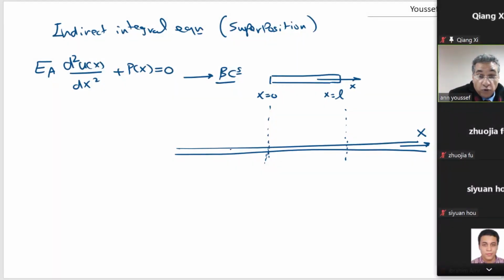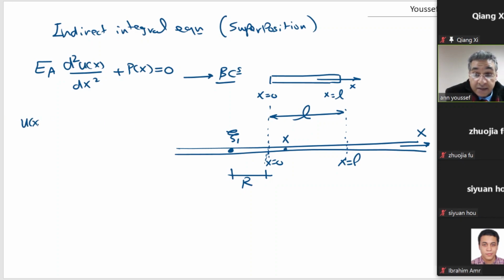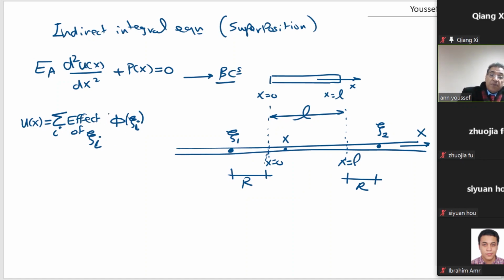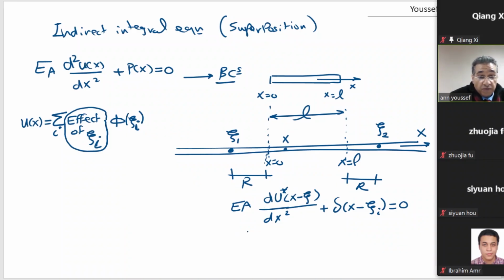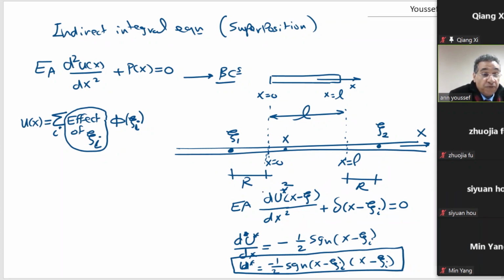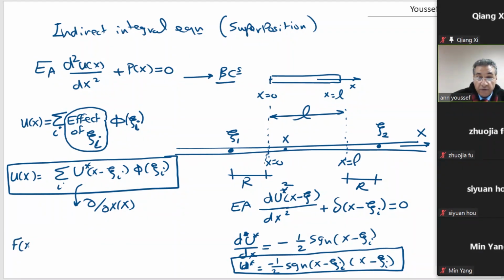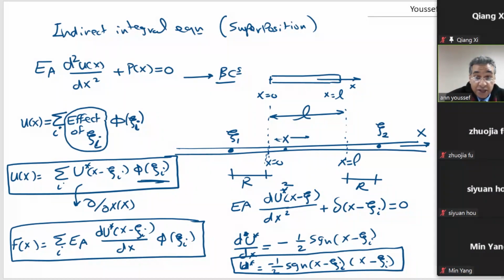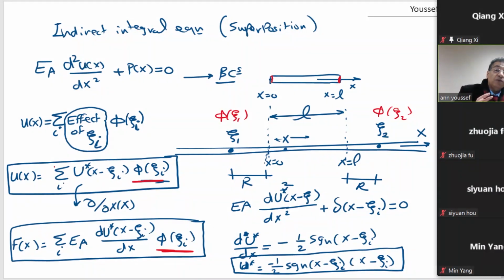BEM Lecture 2 Part 1-2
Lecture 2: Solution of one-dimensional problems in the integral form
Part 1: Indirect integral form (superposition)